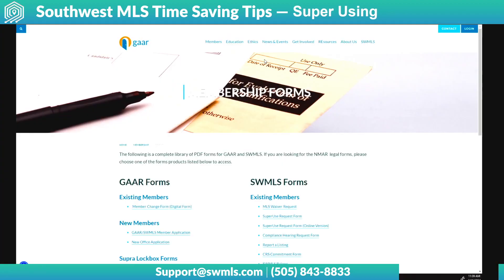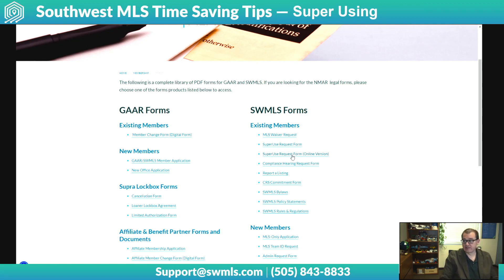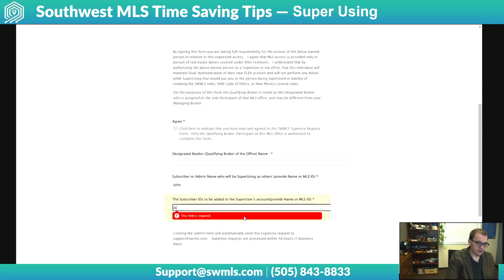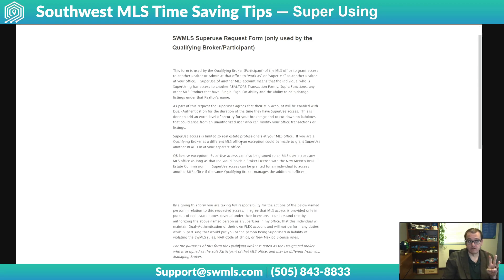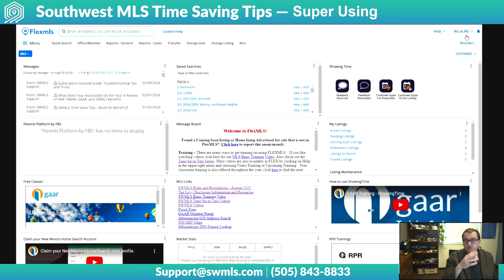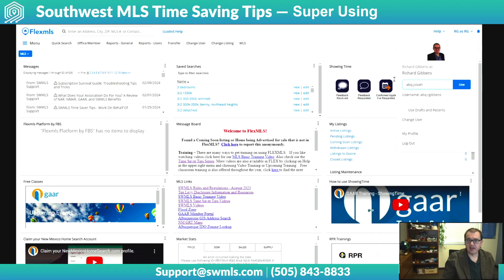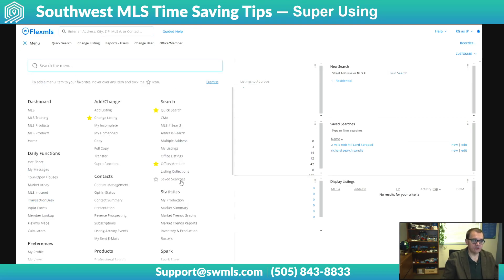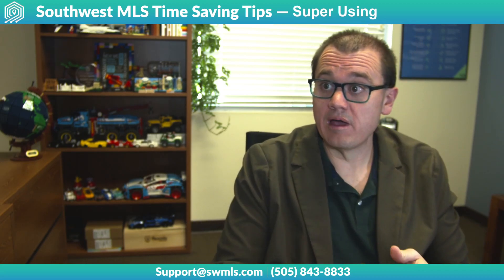SWMLS Time Saver Tips - Super Using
SWMLS Executive Director Richard Gibbens covers what superusing is, why it is important, and how to use it effectively within FlexMLS.